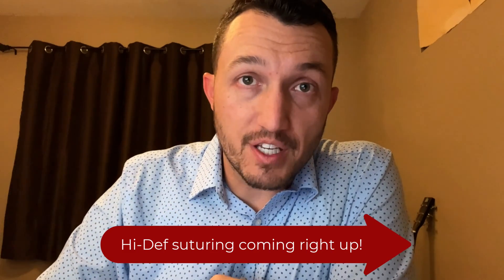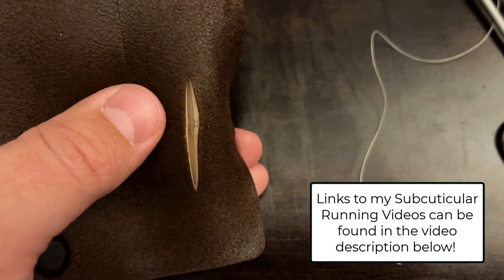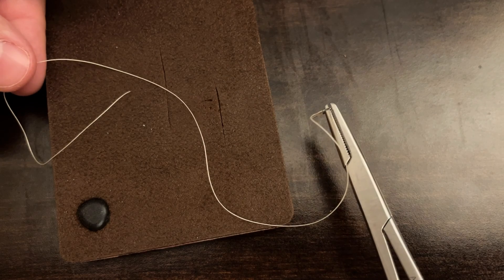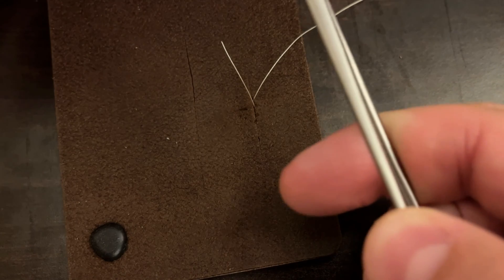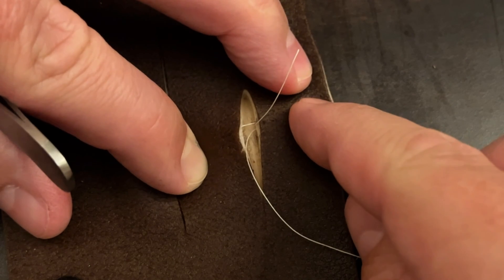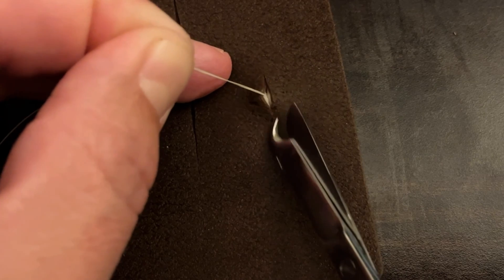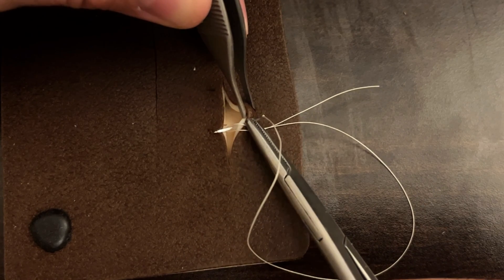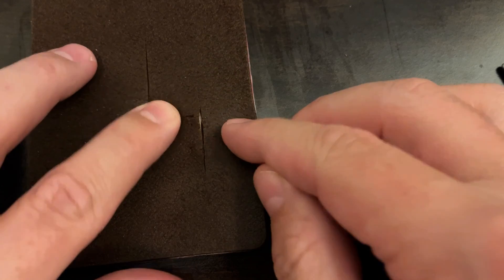SUTURE Tutorial: Subcuticular Interrupted Suture - HD step-by-step instructions!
This video was recorded in 4K high-definition. Use the Settings "gear" in the bottom right hand corner of the video to change the quality to the highest setting (4K) for the best video quality. Remember, this suture technique must always be performed with sterile absorbable suture in a extremely sterile fashion, and needs to be secured by steristrips.

PLEASE NOTE: All of the content in this video and all other videos on this channel are solely the opinion of the creator and should NOT be used as medical advice or medical care. This video is intended for students of medicine. If you have a laceration or skin injury of any kind, you are officially advised to seek immediate medical attention in a hospital or medical clinic.